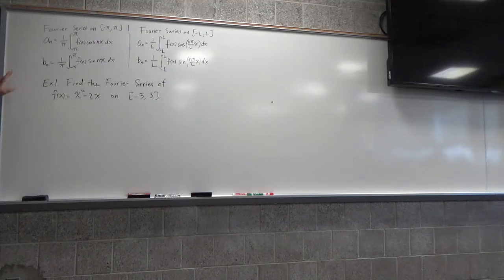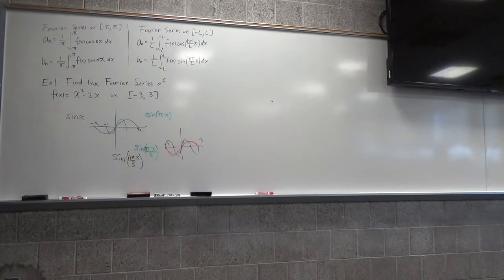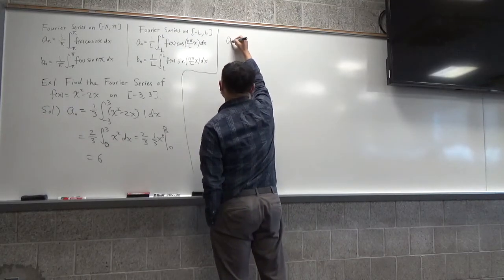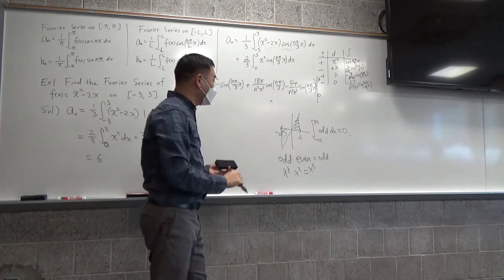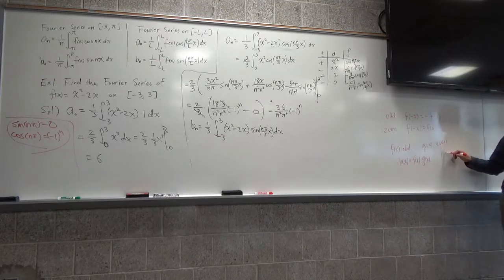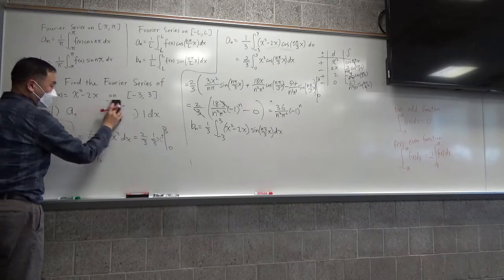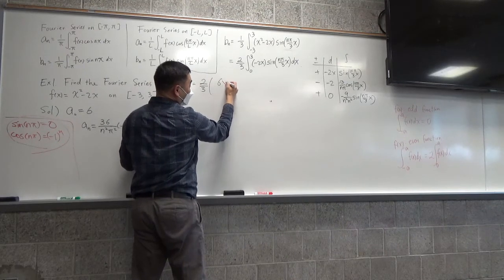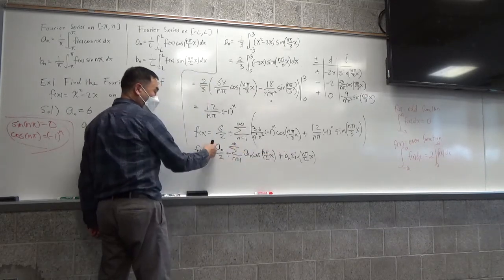Finding Fourier Series on interval [-L,L]